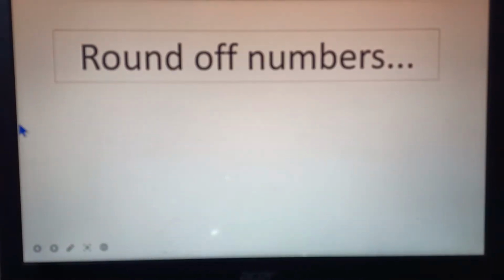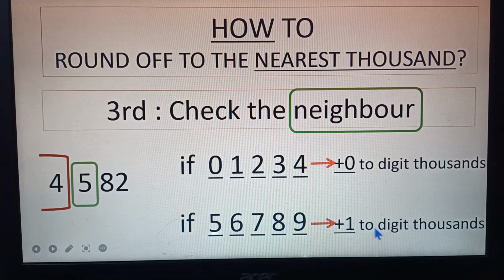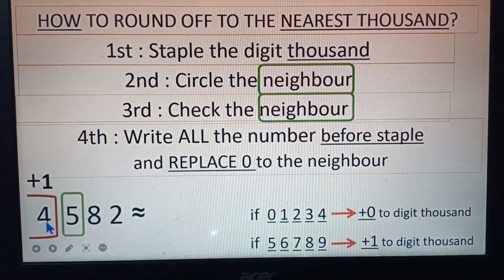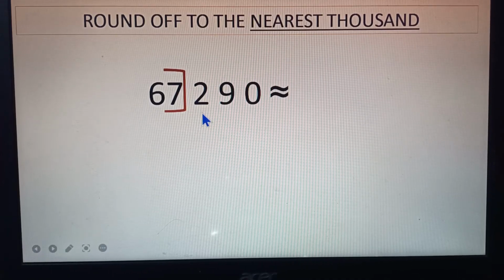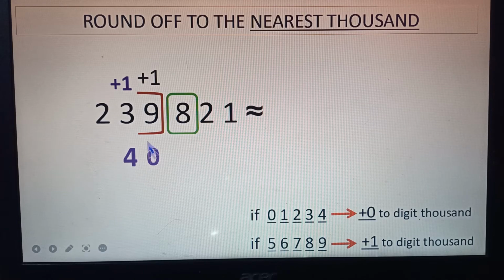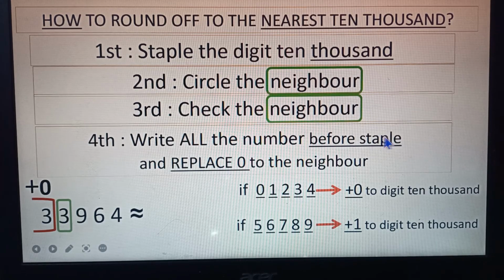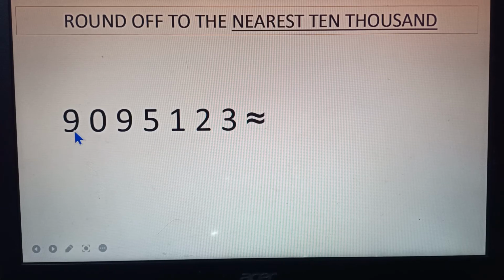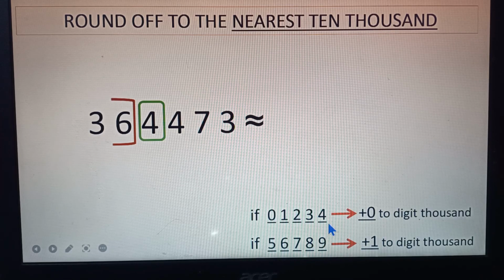Rounding off Numbers to the nearest thousand and ten thousand Year 5